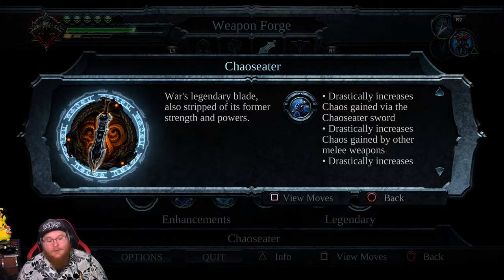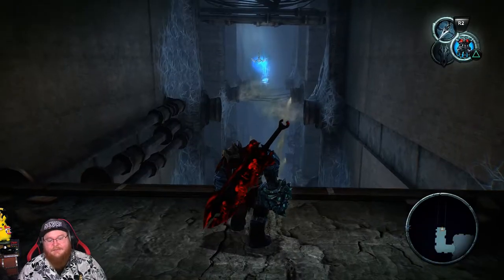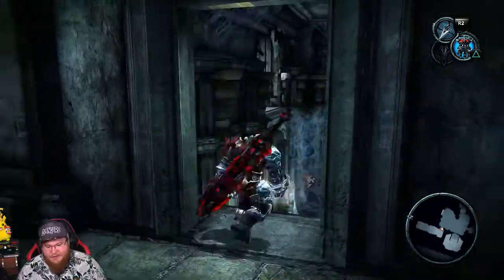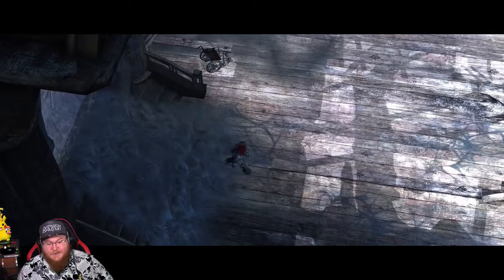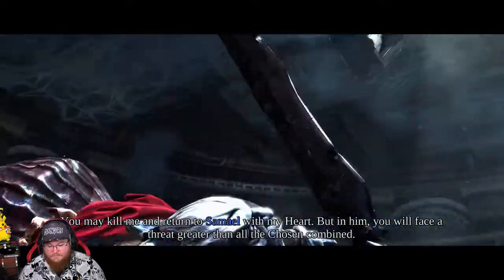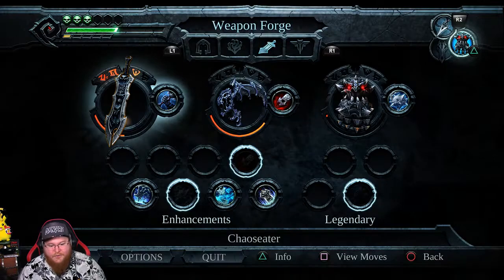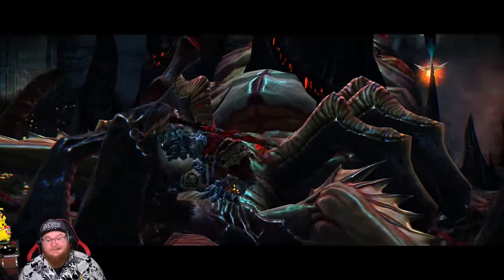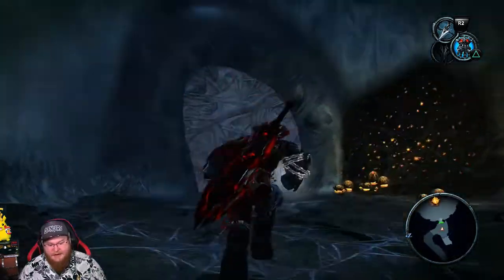Darksiders: WARmastered Edition | Silithas Mansion Part 3 / Fighting the Spider Queen!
Today we finally make it to the boss of the place! The Spider Queen! And boy what a boss this was!!!